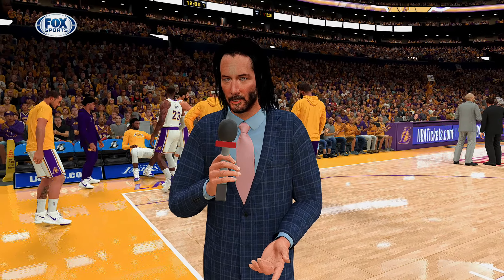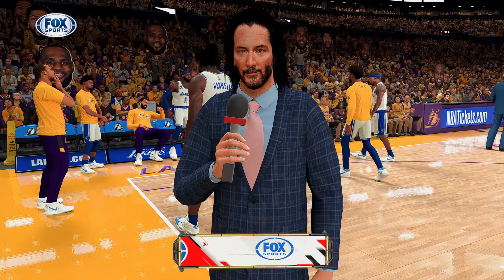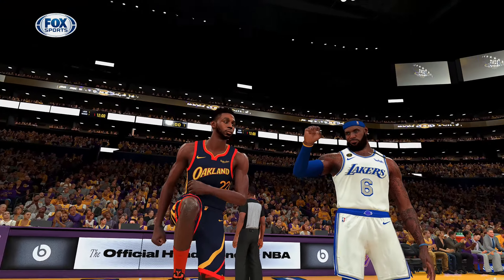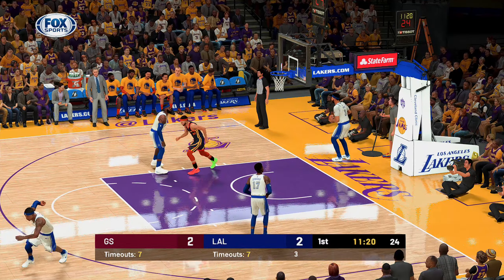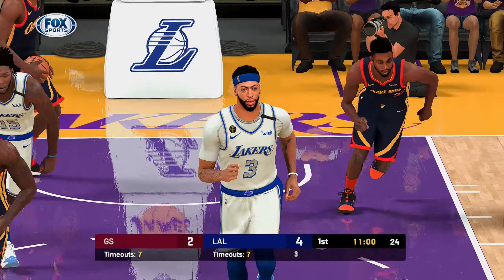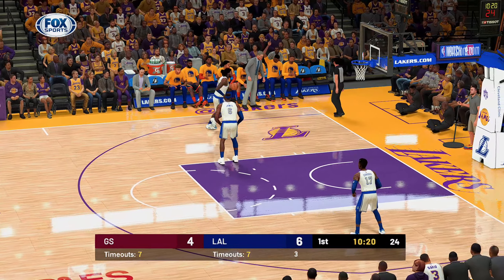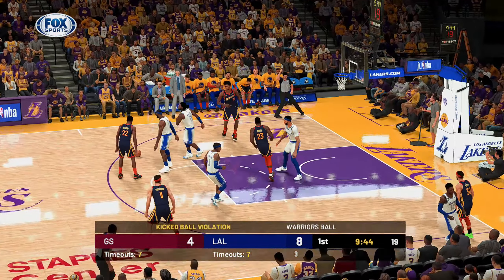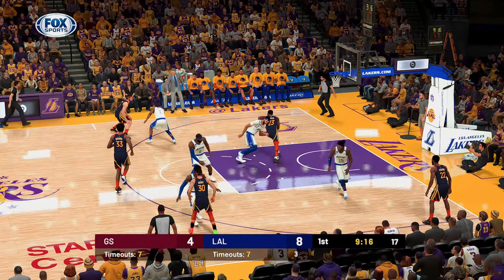FOX Modpack | NBA 2K21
PC SPECS
CPU: RYZEN 5 3600
MOBO: MSI B450M PRO-VDH MAX
RAM: 16GB DDR4 TFORCE TUF Gaming
GPU: SAPPHIRE NITRO R9 380X